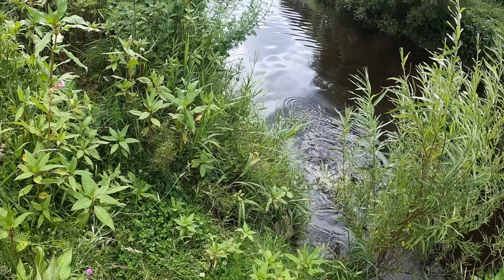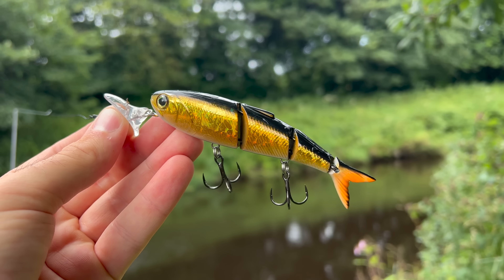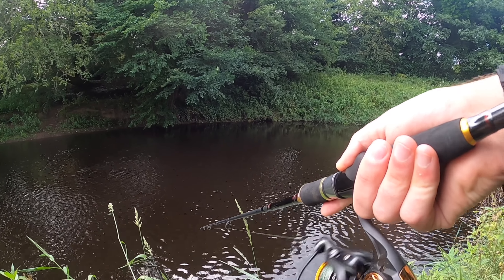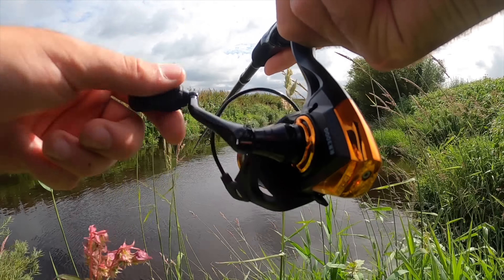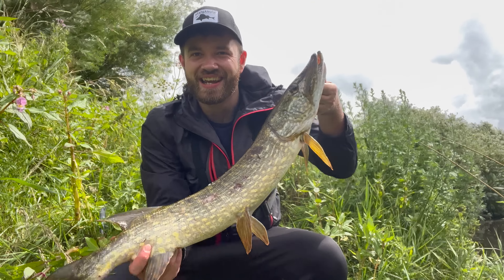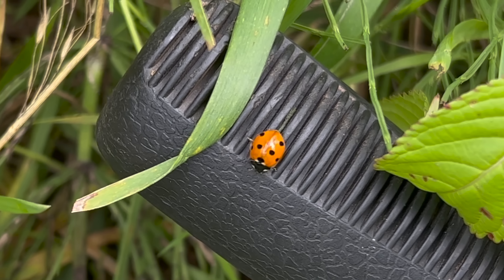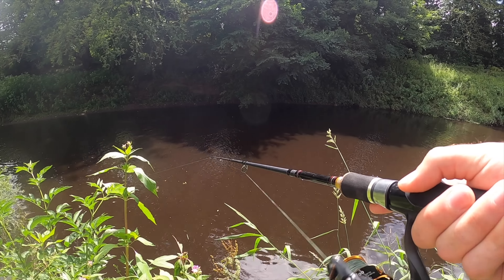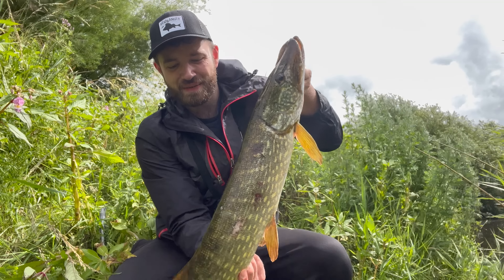Fishing an Overgrown River - THIS is why you NEVER give up... 😯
Fishing an extremely overgrown river full of nettles, hogweed, thorny plants and more. I very nearly gave up, then right at my feet... bang! After that the action kept on coming! This is why you never call a fishing trip early! I was out pike fishing and chub fishing, all with lures. Really loving my lure fishing at the moment, especially with the headbanger shad and headbanger spitfire. Felt great to get a few hits on the top too, can't beat a bit of topwater action!

So, the first addition to the big giveaway has been announced. A rigged and ready Predator rod! It's not compulsory, only if you want to be included in the draw for their products (of which there will be many more!)

Drop a comment too and let me know what you think of the video.